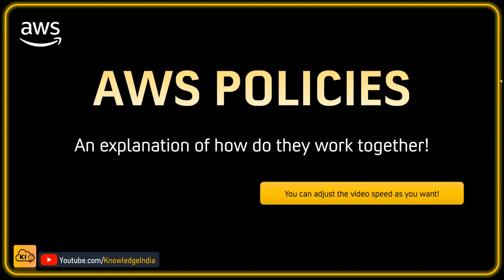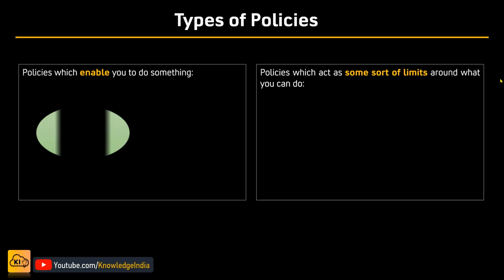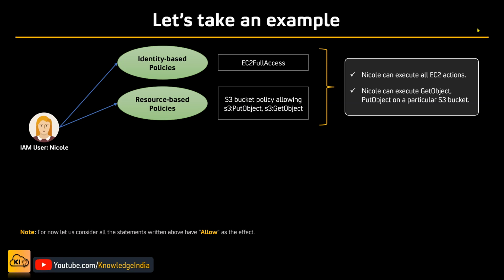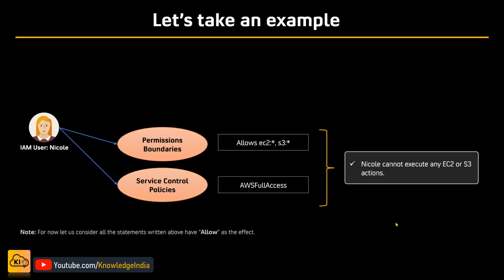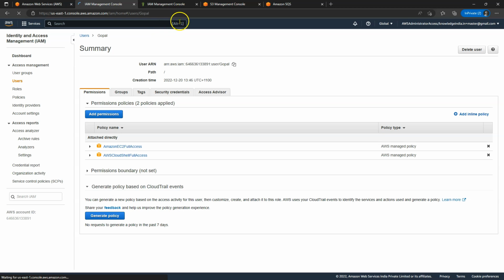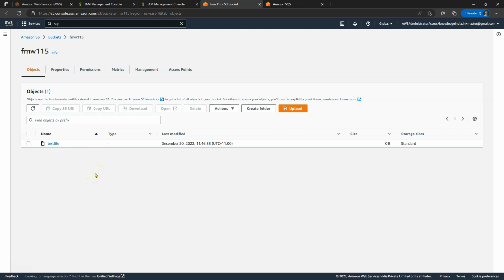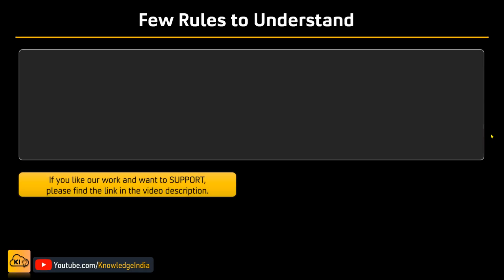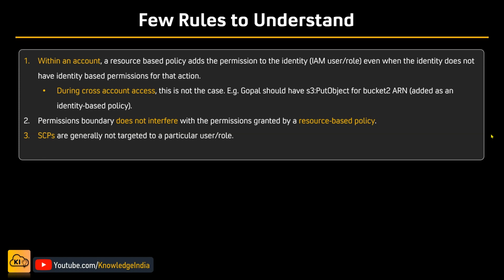MULTIPLE AWS POLICIES - How do they Work Together? QUESTIONS & DEMO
In this video, we explain how different AWS Policies work together?
We are discussing:
- Identity-based Policies
- Resource-based Policies
- Permissions Boundaries
- Service Control Policies

These examples and scenarios can help you in strong IAM implementation at your organization, as well as in your interviews.